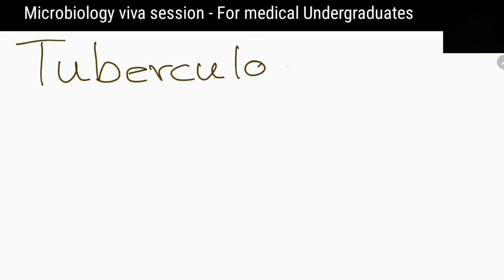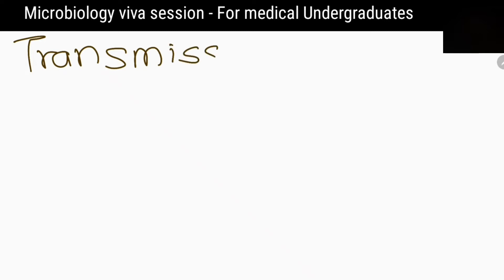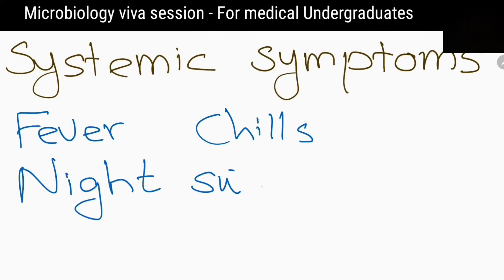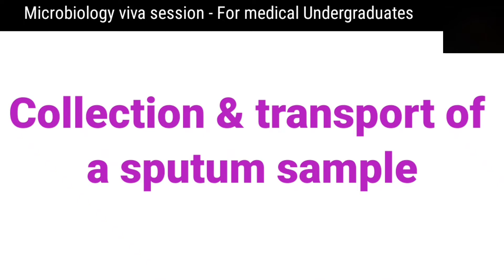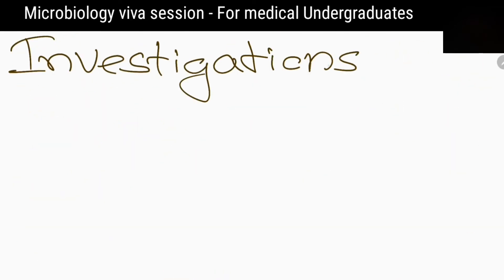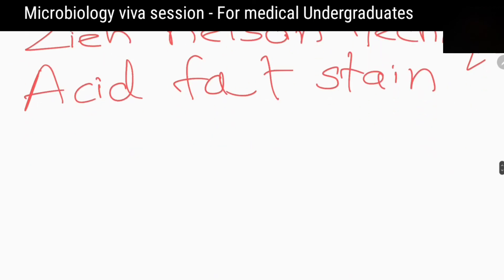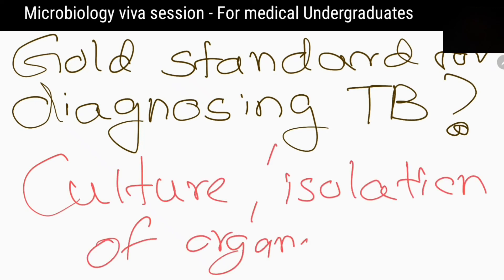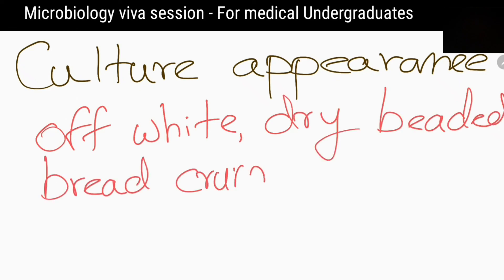Tuberculosis | microbiology vivavoce for medical undergraduates | TB | collection of sputum sample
1. PHYSIOLOGY

2.ANATOMY

3. BIOCHMISTRY

4.MEDICAL MNEMONICS